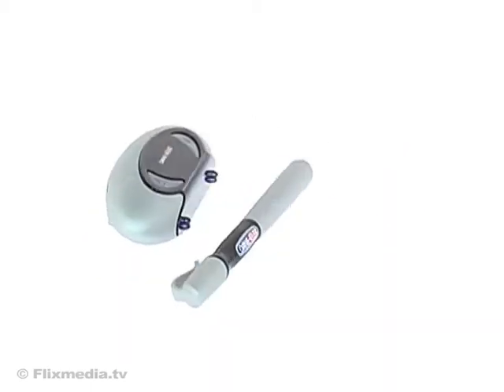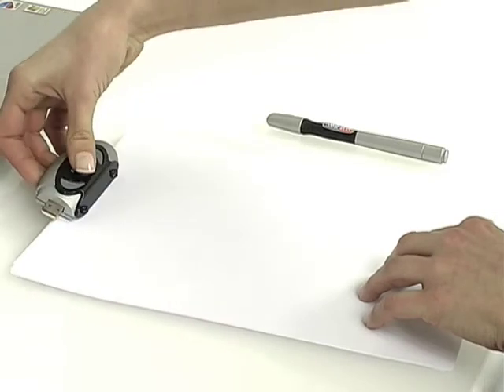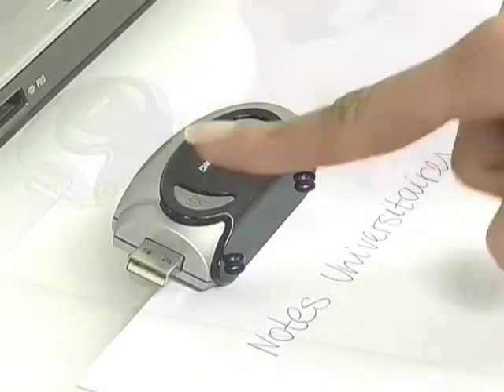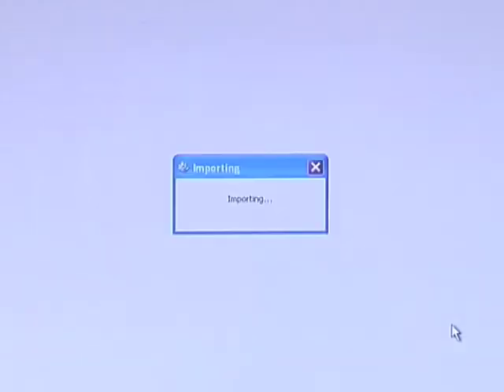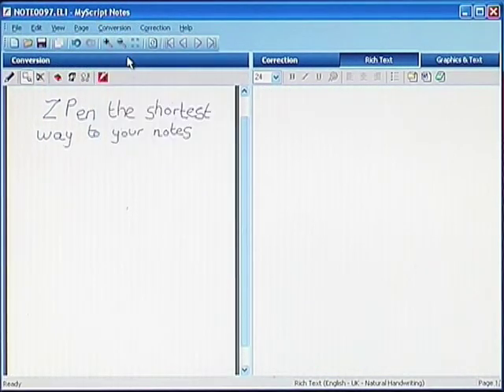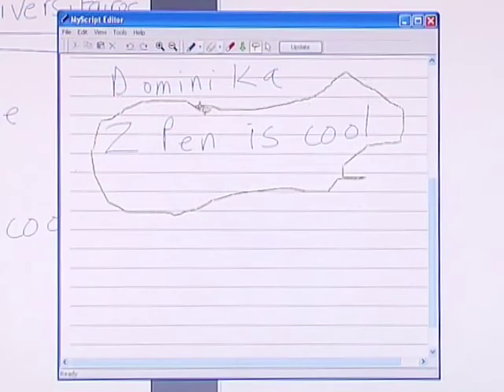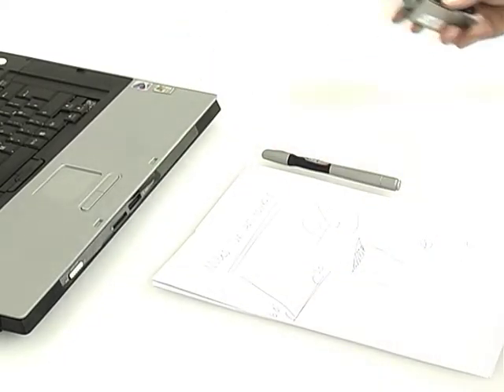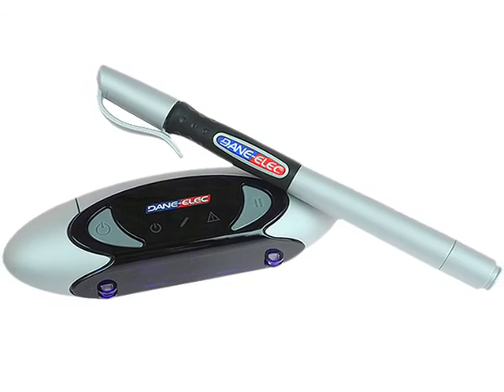Zpen - Digital pen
WRITE NOTES, DRAWINGS AND TABLES WITH ON ANY TYPE OF PAPER.
DOWNLOAD YOUR NOTES, DIRECT ONTO YOUR COMPUTER
IN ORDER TO READ THEM ON SCREEN.
iNNOVATIVE, USEFUL, fflPEN IS A FLASH MEMORY-BASED
DIGITAL PEN THAT ALLOWS YOU TO:
sTORE AND FIND YOUR NOTES INSTANTLY
fflPEN IS ALSO A 1GB Usb KEY, USEFUL TO CARRY FILES,
VIDEOS, PHOTOS AND MUSIC.